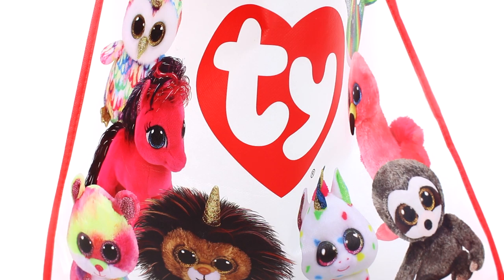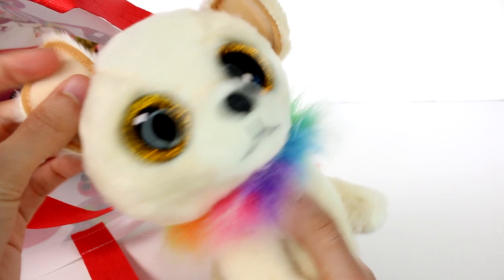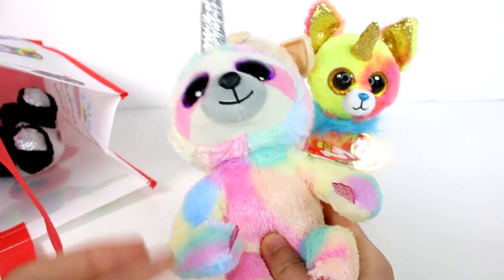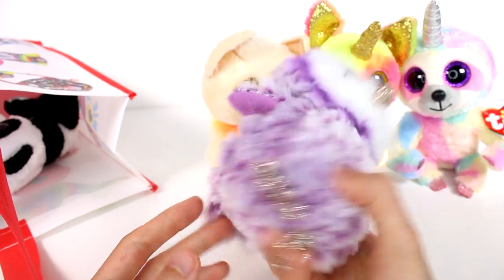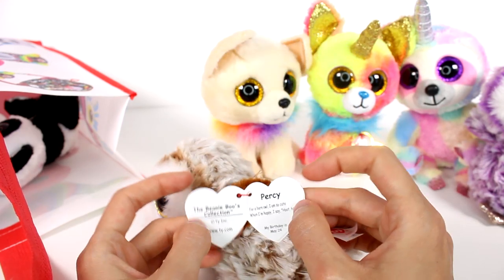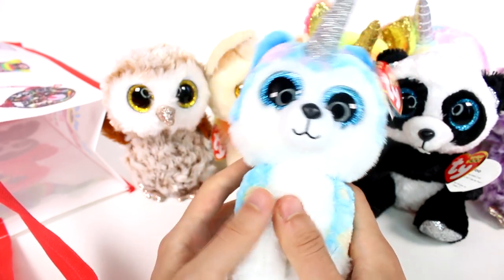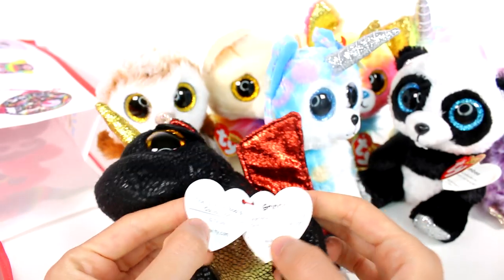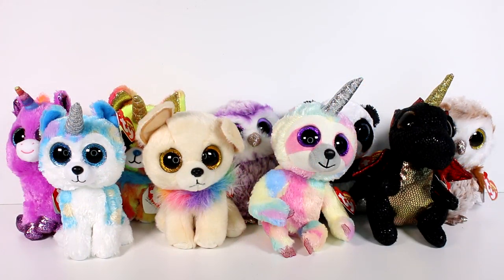TY Beanie Boos Haul BRAND NEW 2019 Unboxing Toy Review TY Beanie Boo Plush